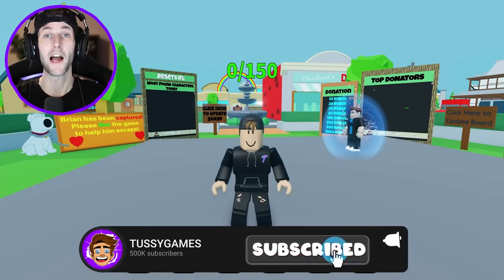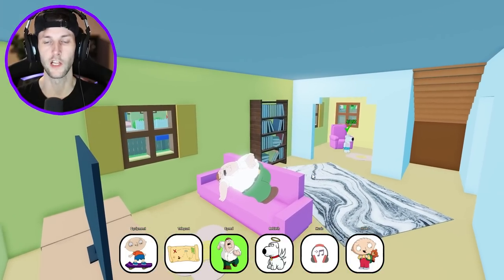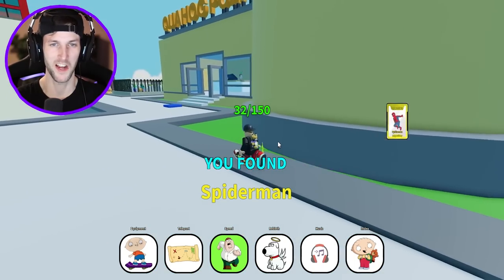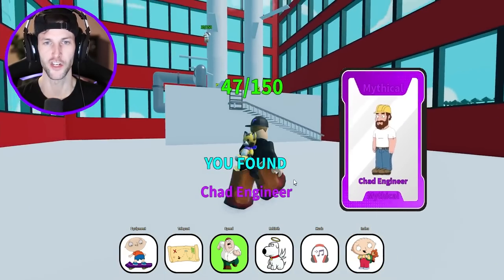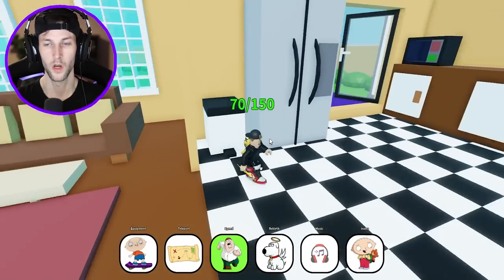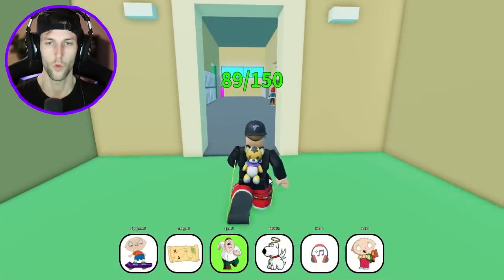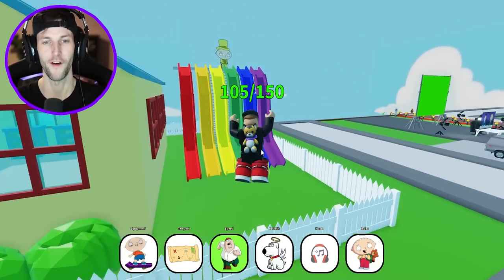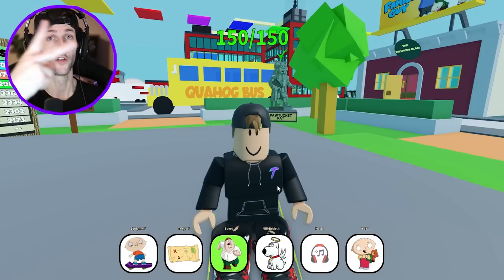ROBLOX *NEW* FIND THE FAMILY GUY! (ALL 150 CHARACTERS UNLOCKED!)